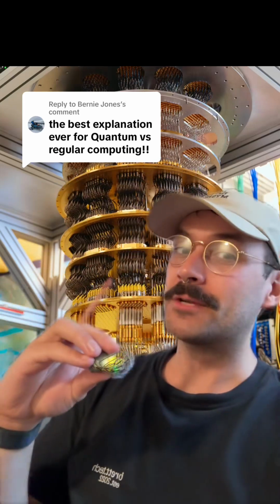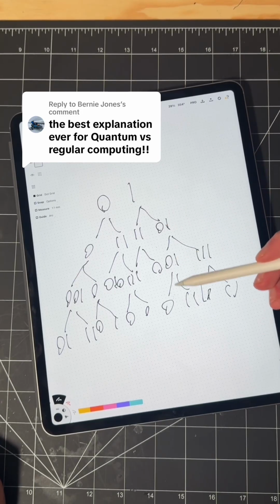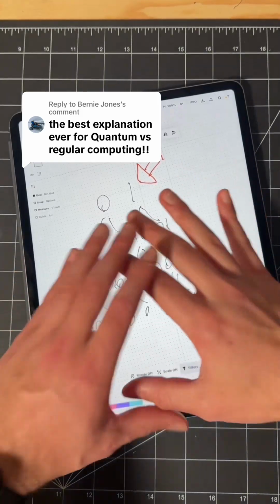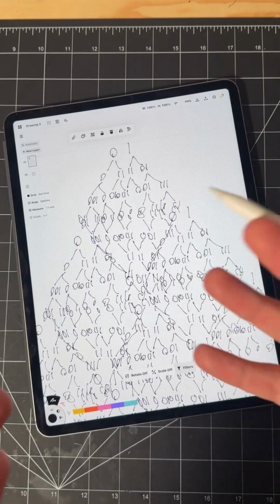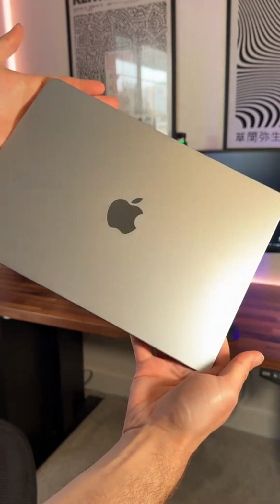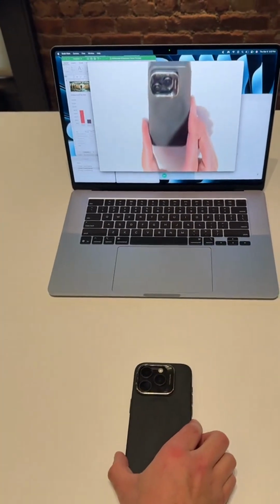REVIEW MACBOOK AIR M4 POWERFUL PERFORMANCE AND BATTERY LIFE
⬇️ PRODUCTS IN THE VIDEO ⬇️
👉 Apple MacBook Air M4

The new MacBook Air with the M4 chip is a game-changer for everyone from students to professional editors. With massive improvements in graphics, processing power, and battery life, it sets a new standard for portable laptops. It now supports dual external monitors natively and comes with increased base memory for smoother multitasking. If you are upgrading from an Intel or M1 model, the performance jump is incredible and well worth the switch. This is easily the most versatile laptop for daily work, photo editing, and creative projects.